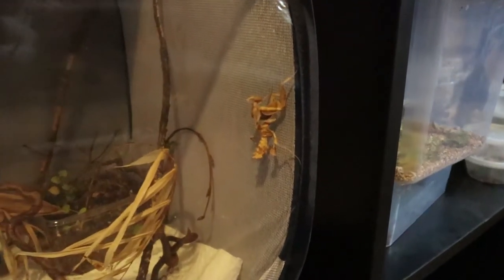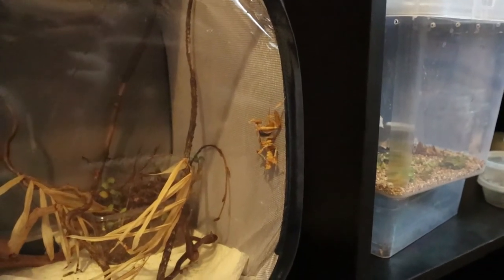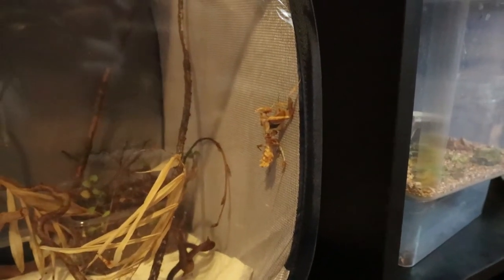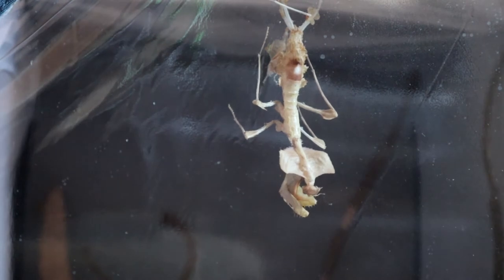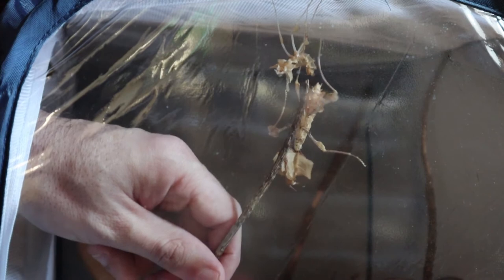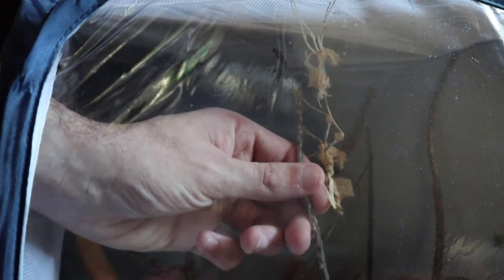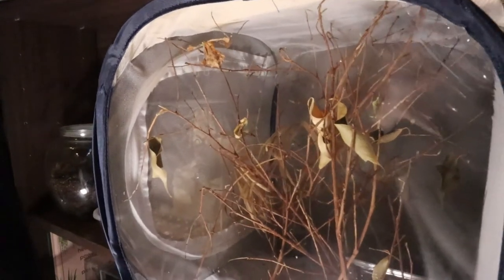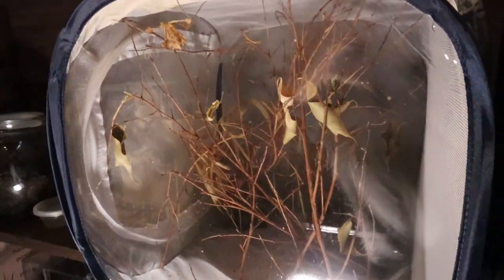Another close call during Devils Flower Mantis molt! [UPDATE]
My devils flower mantis goes through another molt but needs a hand to help her to safely transition

Idolomantis diabolica